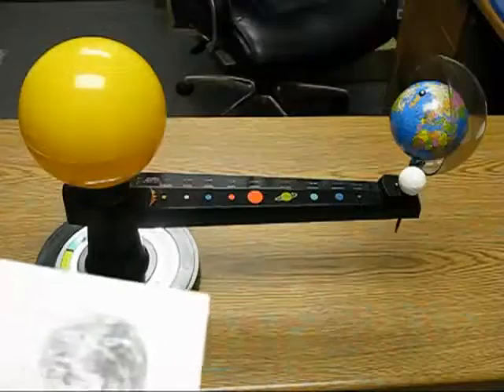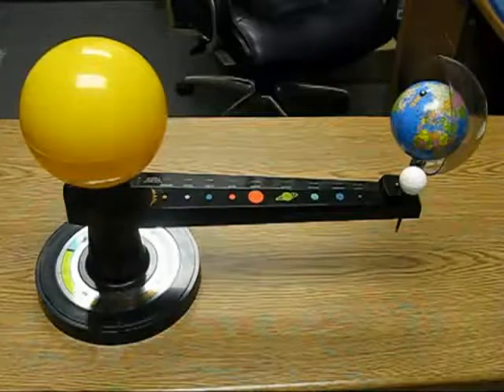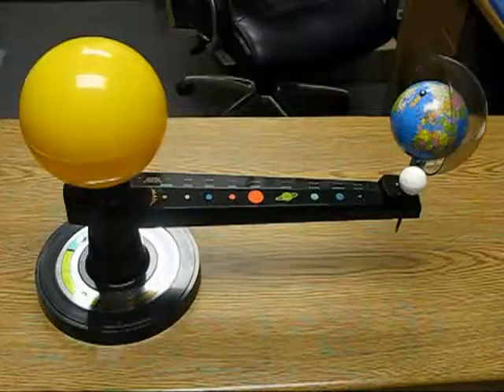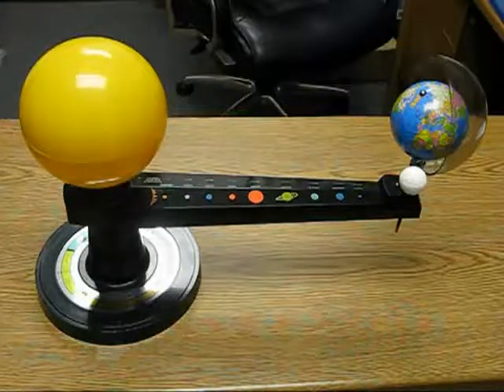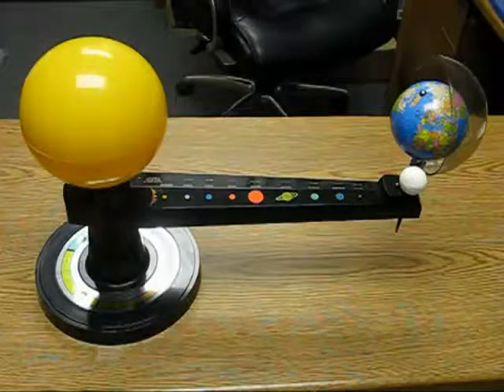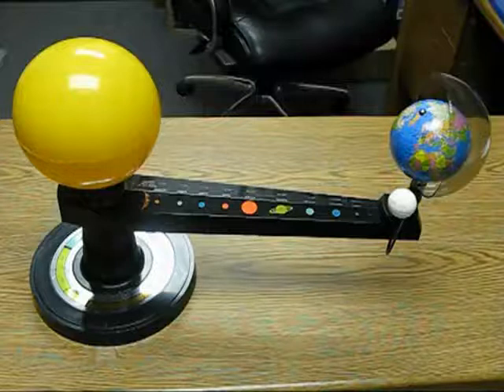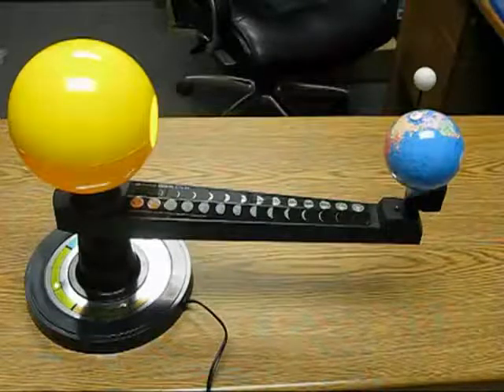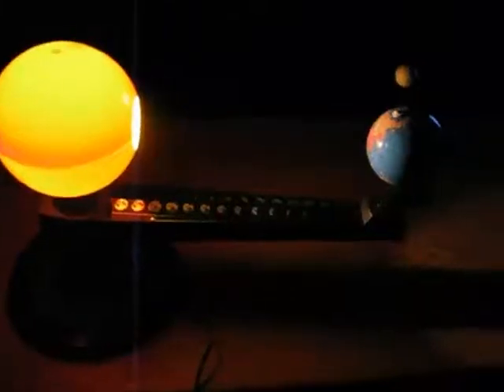solar system model projects,101 or 151 Orbiter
Beautiful solar system model projects avaiable in online store .Orbiters are scientific working models representing the sun, earth, and moon and their relationships. They are designed to demonstrate basic earth and moon motions and to explain the causes of day and night, seasons, and phases of the moon.;solar system model projects.